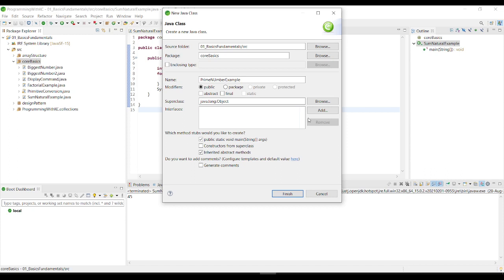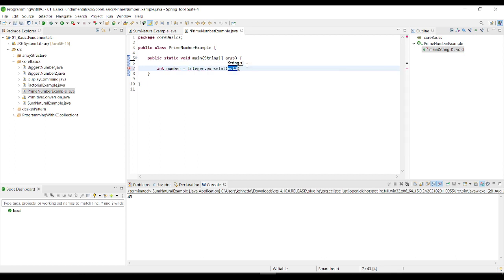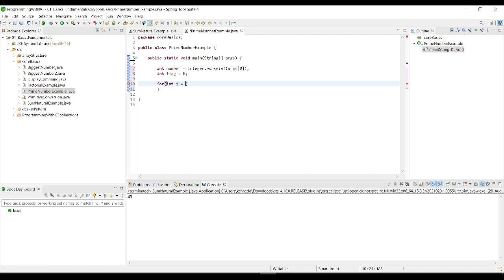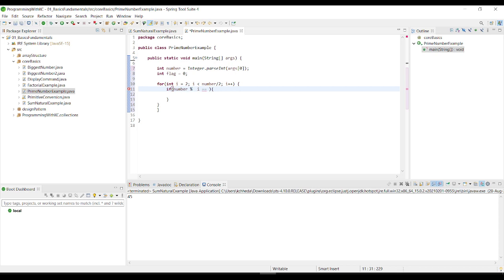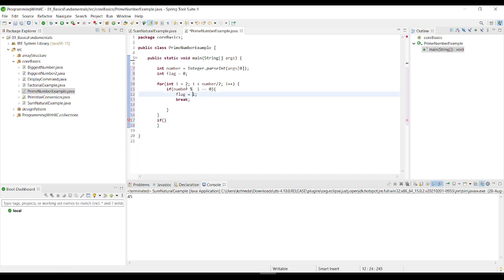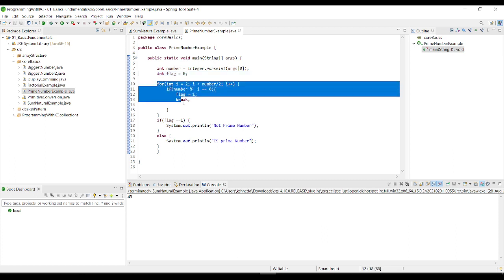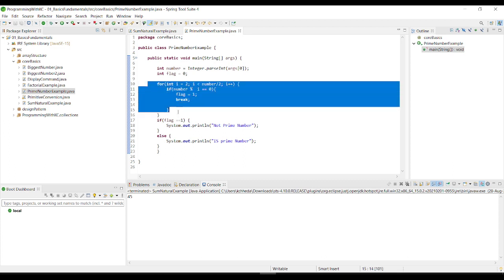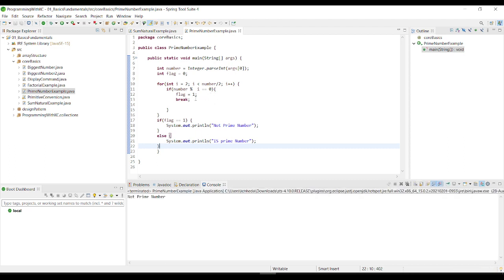how to print prime number Core Java for beginners write a program logic prime number in java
creator